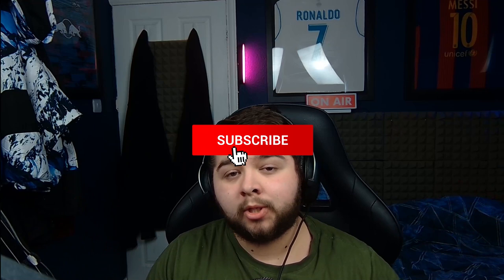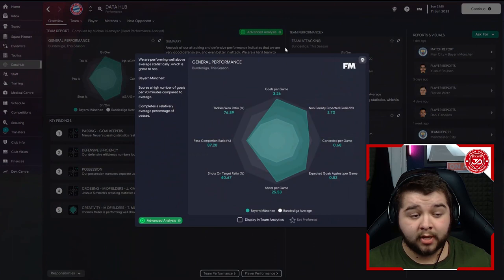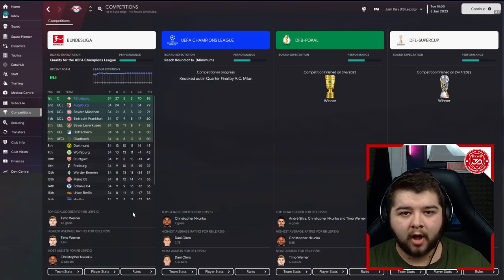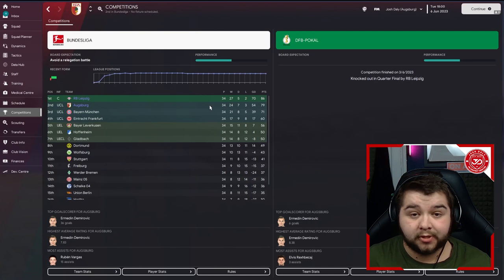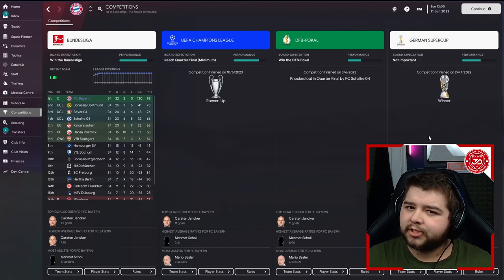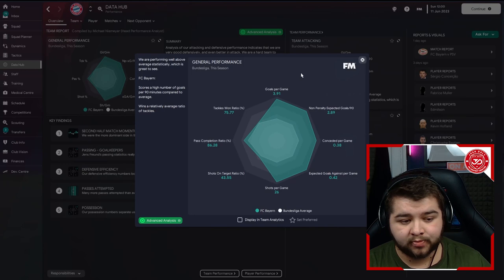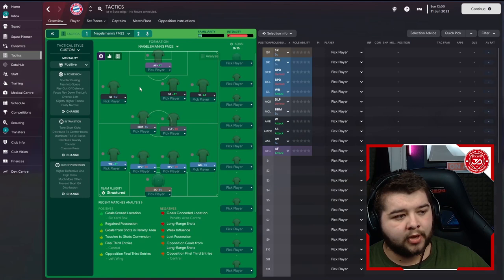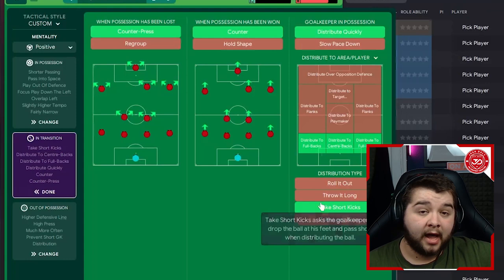Julian Nagelsmann's INVINCIBLE 4-2-3-1 FM23 Tactics! x4🏆 | Football Manager 2023 Tactics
Julian Nageslmann, current manager of FC Bayern. Despite being in second place (time of recording) He has played some beautiful football with this side. Currently sitting in second with a game in hand on leading Dortmund, I personally believe his side will be lifting the Bundesliga title this year as well as possibly the UCL.